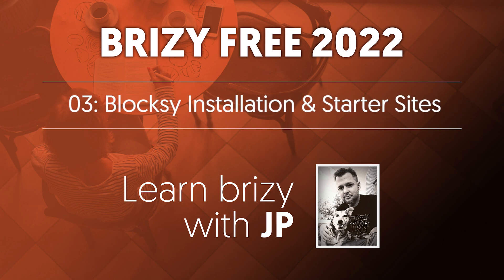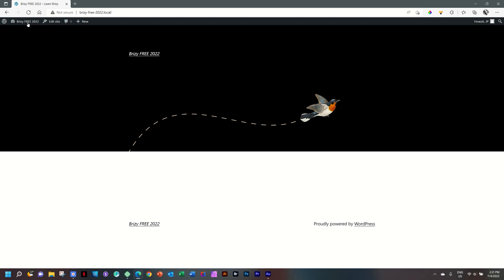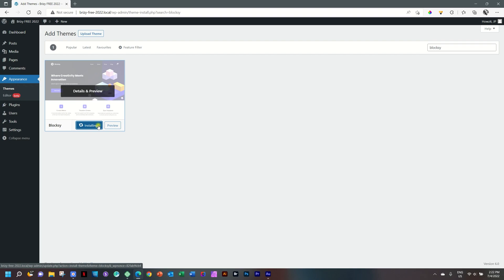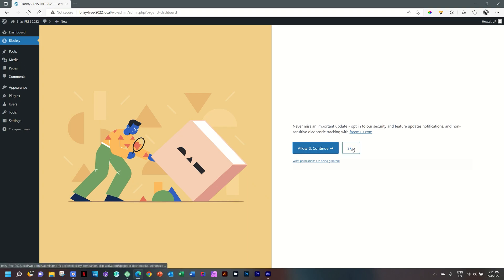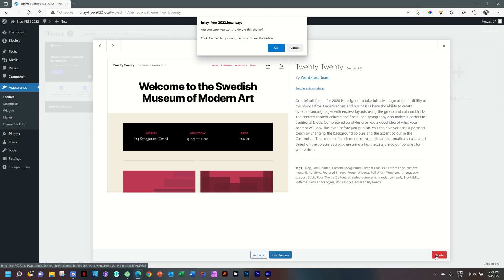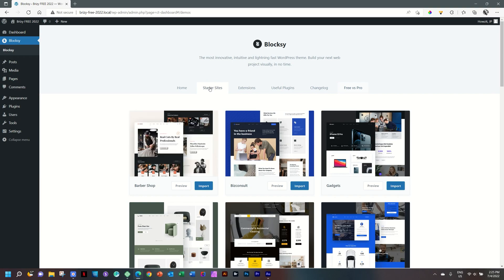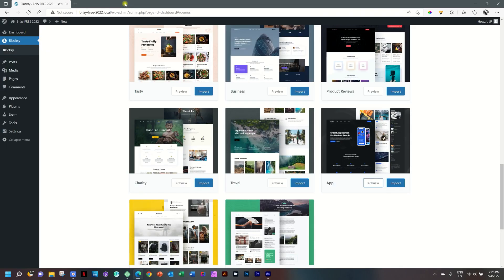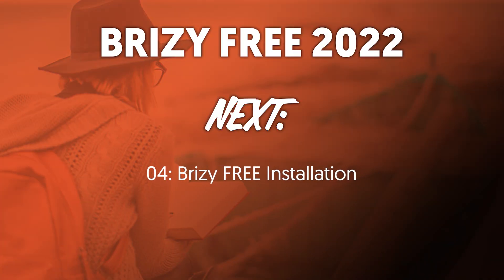Install Blocksy Free WordPress Theme & Brizy Starter Sites | Brizy FREE Wordpress 2022, Chapter 3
First installation is Blocksy - a powerful, jam-packed free theme for WordPress that integrates perfectly with Brizy.

You'll learn how to install the tools needed, build pages from scratch, work with premade design, import/export blocks, integrate with Blocksy to ensure you can do A-class blogging, and setup the ever-important contact form. All of this...FREE!
Use the link to install Local for free, and practice along without it costing anything but your time and effort.

If you purchase anything via this link, I may get some commission, but you won't pay a cent extra. This greatly helps the channel and keeps the motivation alive! Baie dankie! 💗